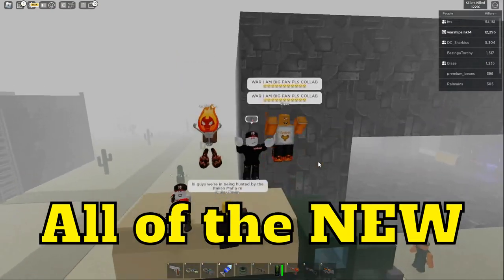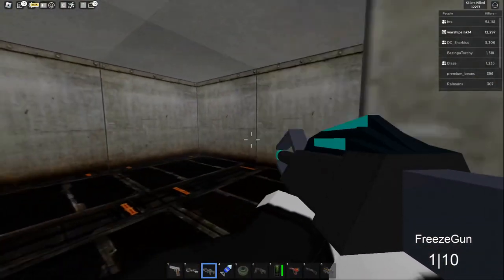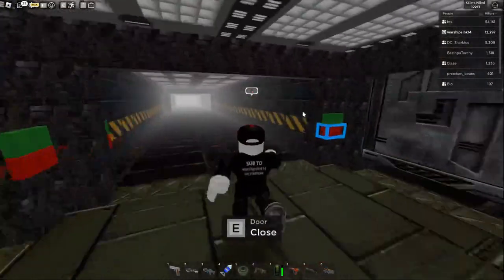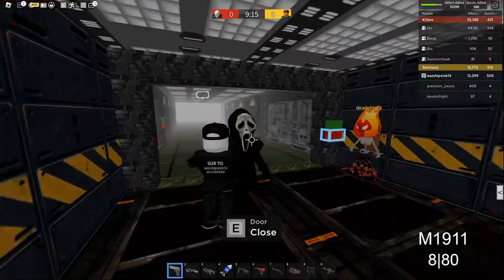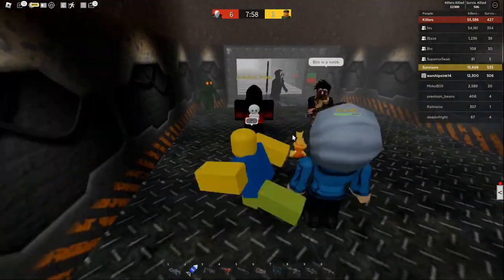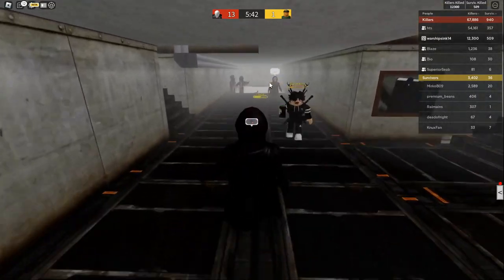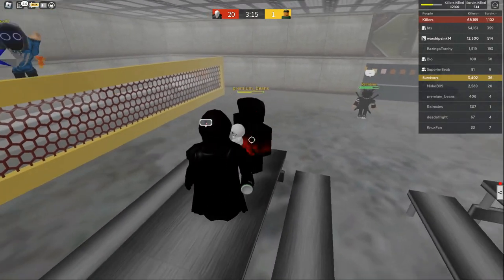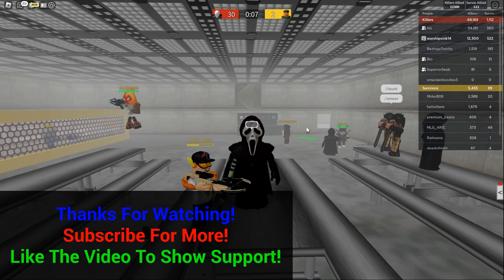Ghostface BUFF Leaks! Roblox Survive And Kill The Killers In Area 51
Hello Everyone! The Test Server Killer Ability Leak has been followed up with, with new buffs! In this video I go in the test servers and show you ALL of the new killer changes, including the new Ghostface and Leatherface changes. This is just a leak, and is ONLY on the test servers for now. I hope you enjoy this video, and this update will make it easier to find killers in bot modes.

[Music, NCS]
Track 1: Hyped War [War Release]